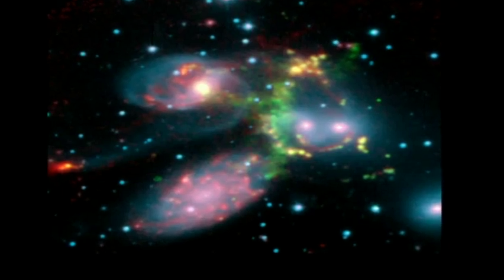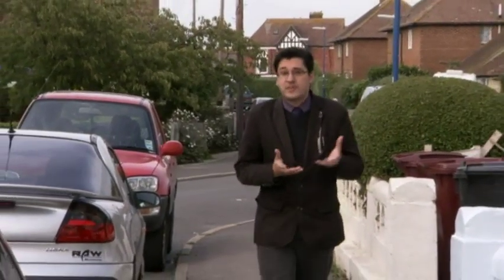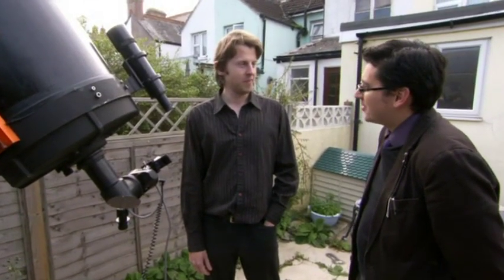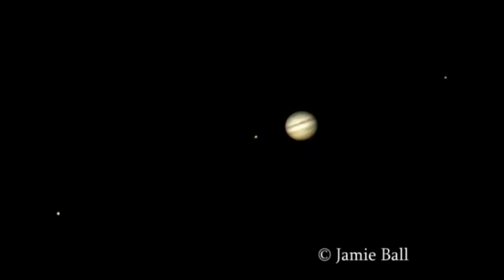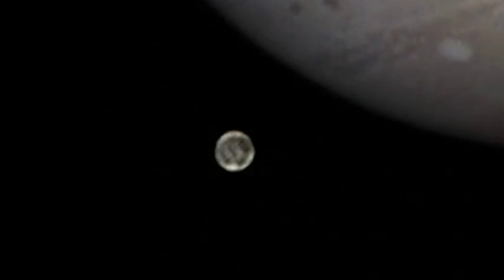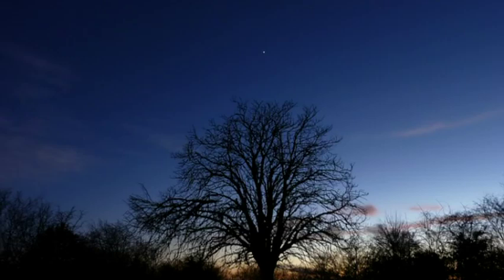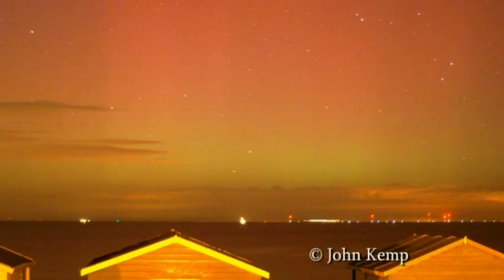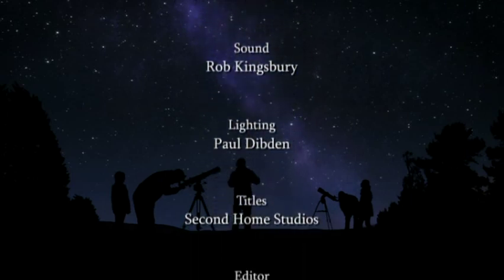Sky at Night - Damian Peach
Winner of his photo of Jupiter with two of it's moons.